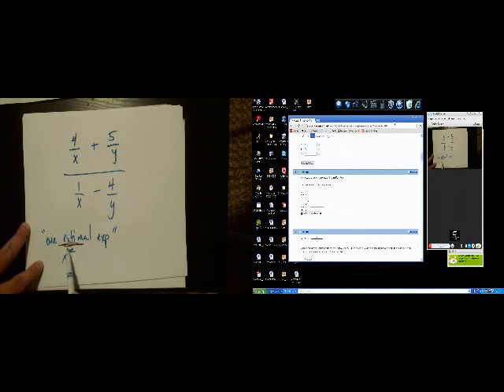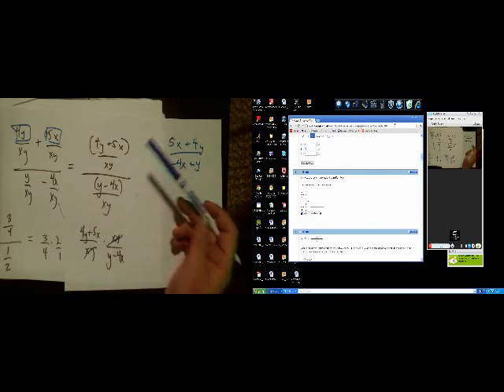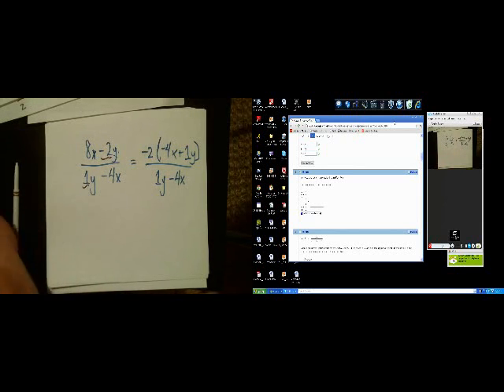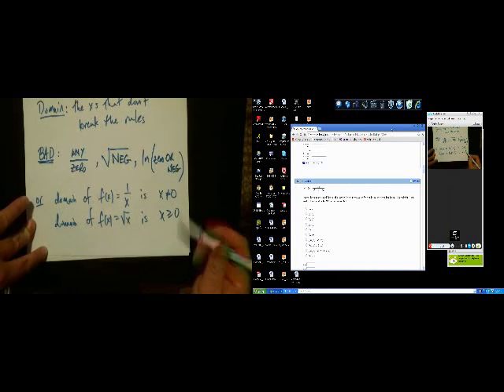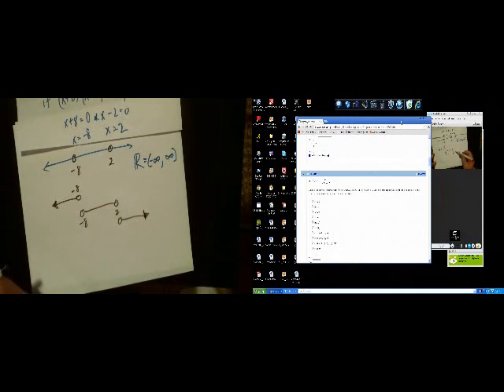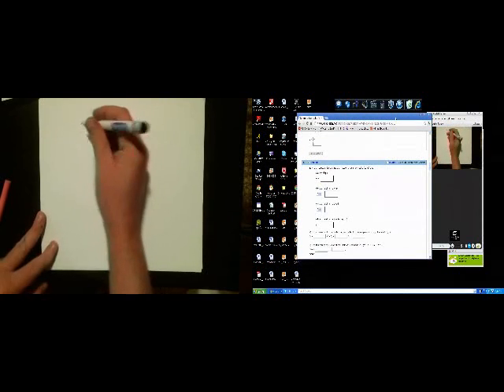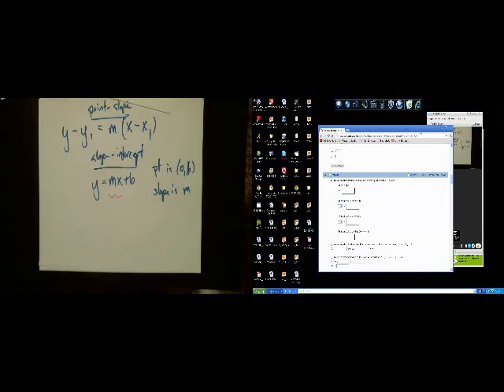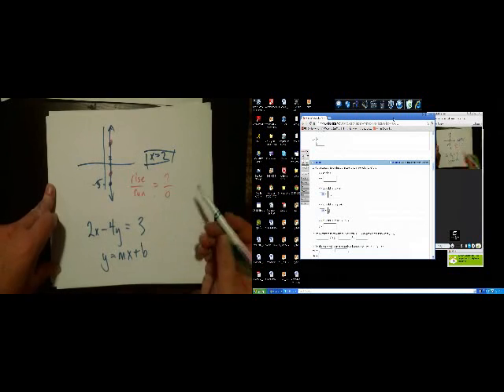Getting ready for calculus - rational expressions, domain, equation for a line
Discussion of some very useful concepts. Simplifying rational expressions, domain of a function, and equation for a line. Problems from the first week of SMC calculus.